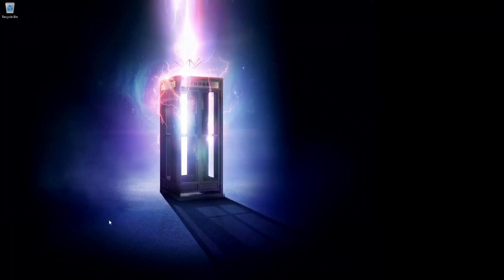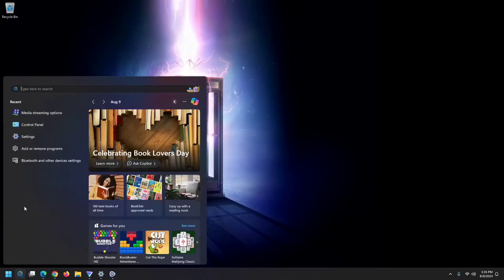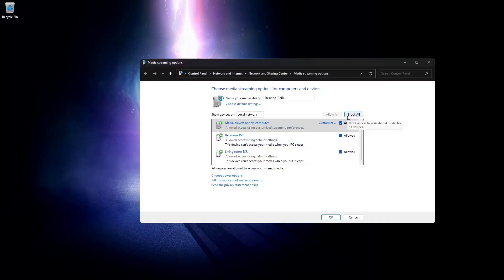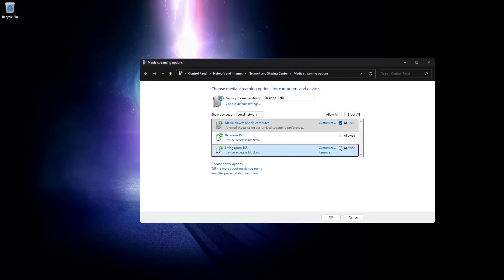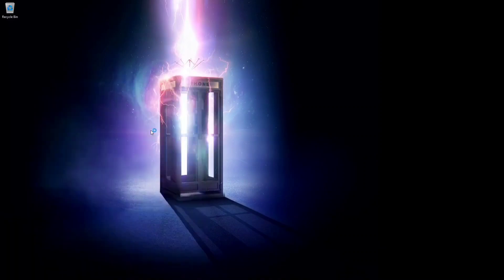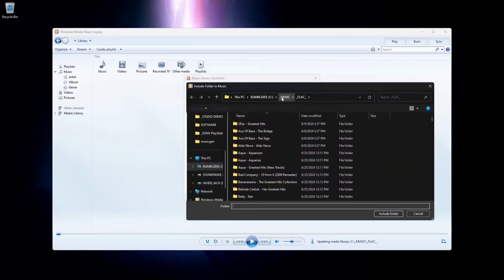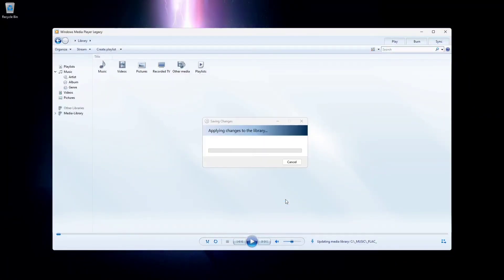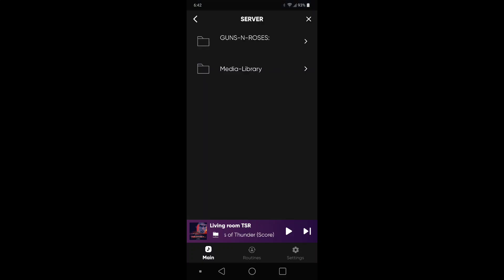How to Enable Media Server On Your Windows 11 Computer. It's Harder Than It Should Be!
First you need to enable media streaming, then you'll need to launch Windows Media Player and add your folders there. This will make your PC's media shareable as a DLNA media server.